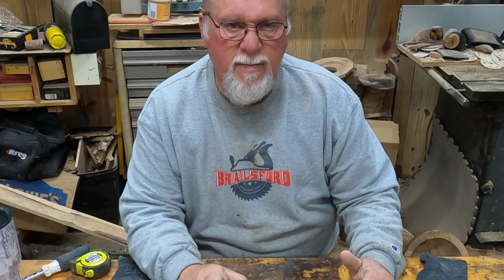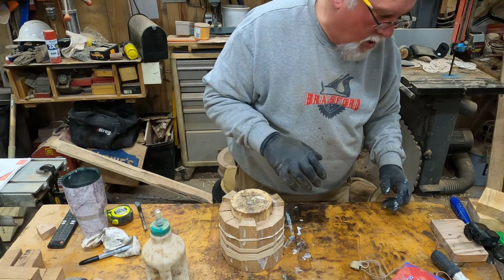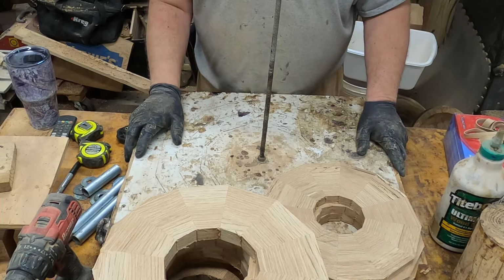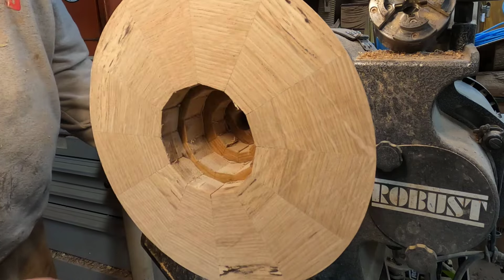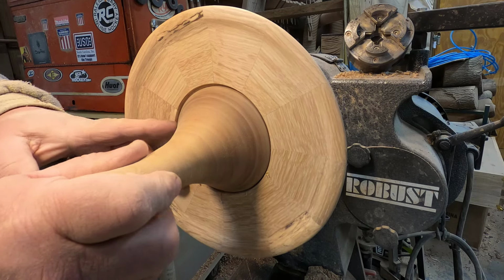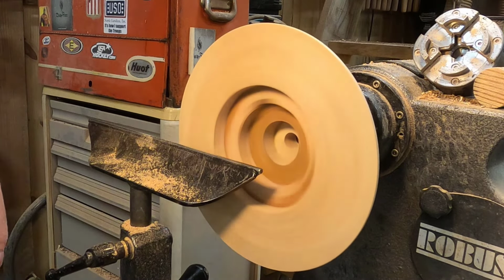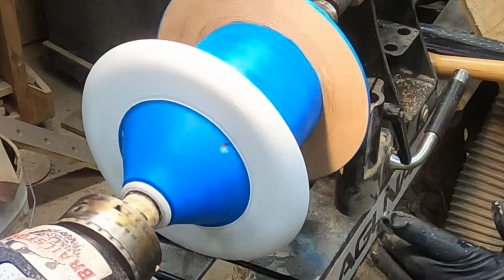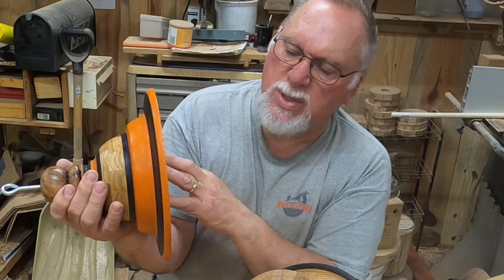How to Make a Wood Turned Bird Feeder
How to make a wood turned bird feeder.  I now expand my line of products with a new bird feeder design.  Follow what I do and you can see how to make one for yourself!